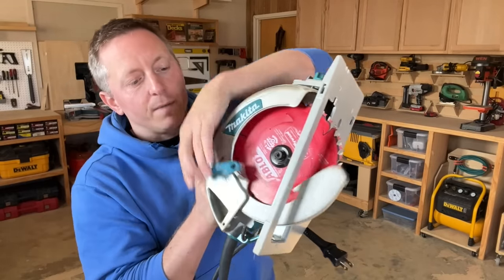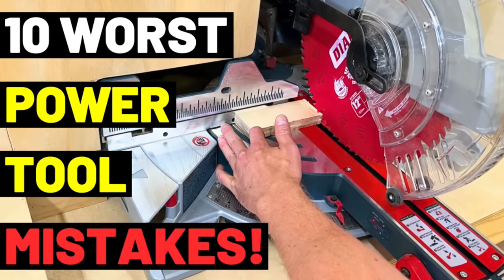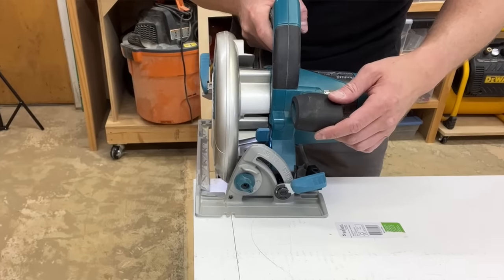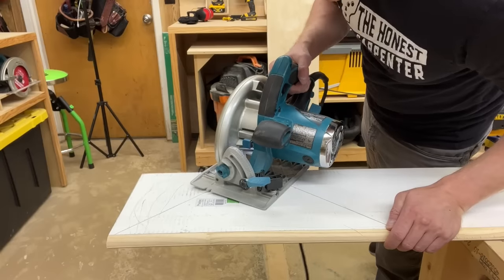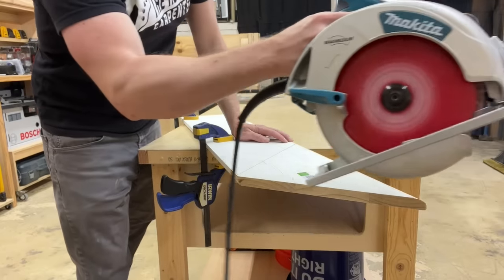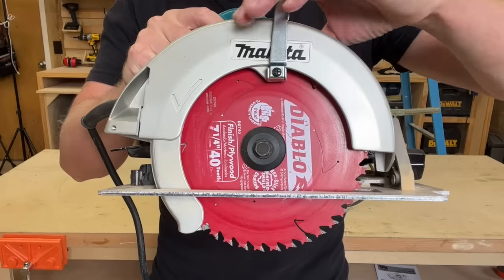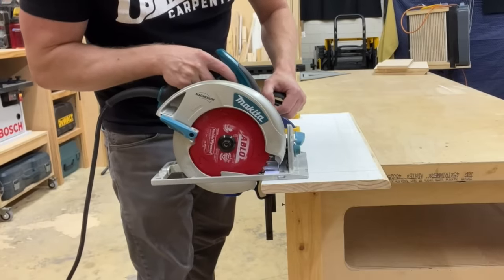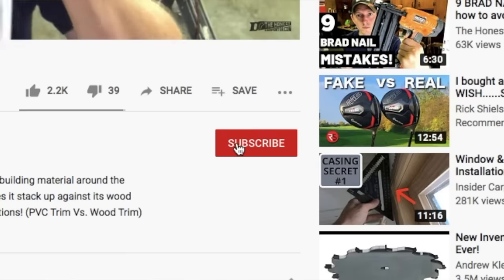This PRO Technique = Cleaner Circular Saw Cuts! (But You Have to Use It SAFELY!)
Makita Magnesium 7-1/4" Circular Saw:
Skil 7-1/4" Circular Saw (Best Value!):
Dewalt 7/14" Circular Saw w/ Brake:
SkilSaw 7-1/4" Worm Drive Circ Saw:
Makita 6-1/2" Cordless Circ Saw (Tool Only):

How to LIFT YOUR BLADE GUARD Safely on the Circular Saw! (Pro Technique = Cleaner Cuts!)

You should always make sure that your circular saw blade guard is functional when you're using the tool. But, on nearly every circular saw model, the blade guard can present some challenges when cutting. This short video from The Honest Carpenter will show you some ideas for how to best manage your circular saw blade guard while cutting!

PLEASE REMEMBER: Lifting your blade guard while cutting with a circular saw can present some increased risks. ALWAYS BE CAREFUL WHEN HANDLING CIRCULAR SAWS! This is just an informational video. You are responsible for your own safety!